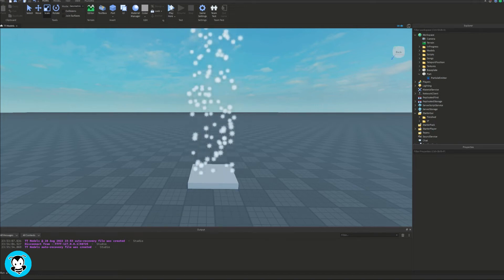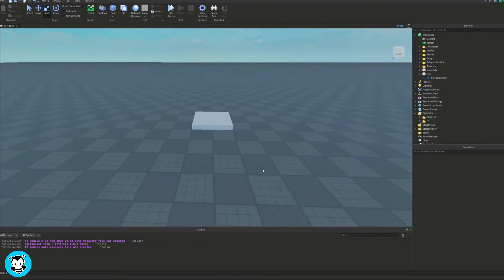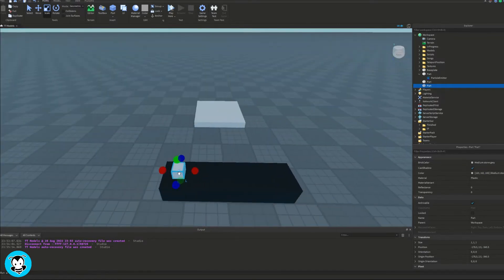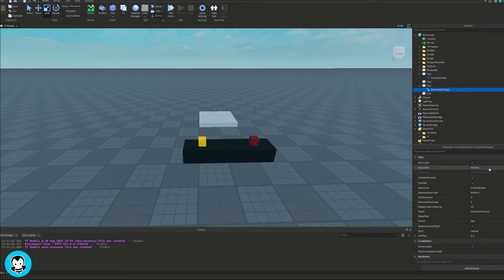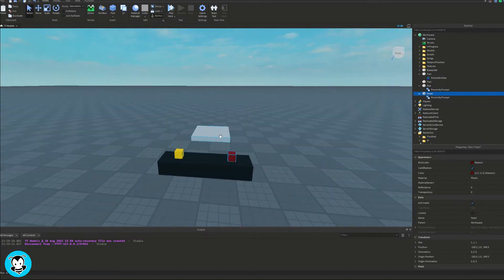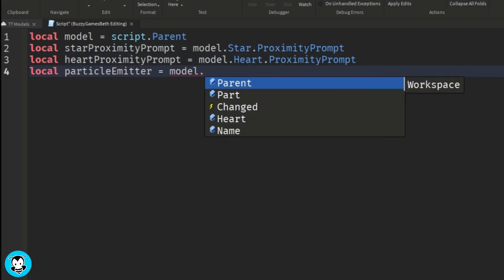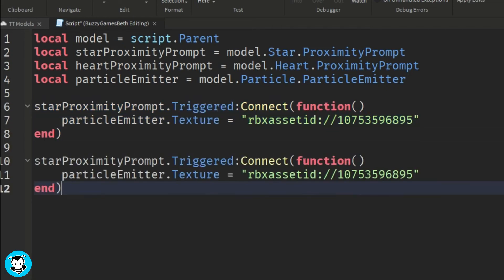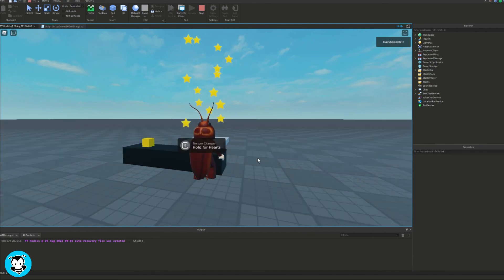How to Change Particle Texture Pressing a Button | Roblox Studio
Hiya developers! Watch this video to learn how to step by step change particle texture when pressing a button for your game using Roblox Studio!